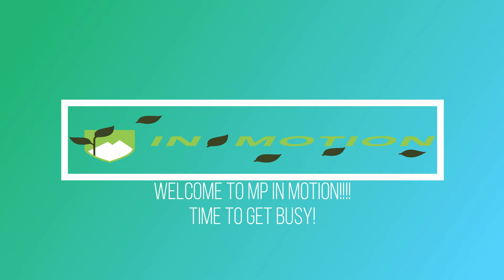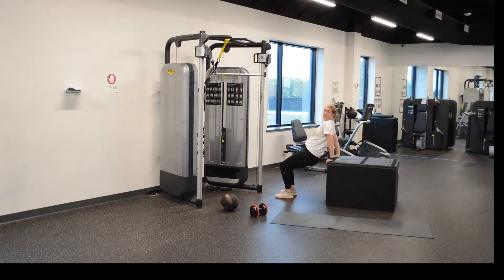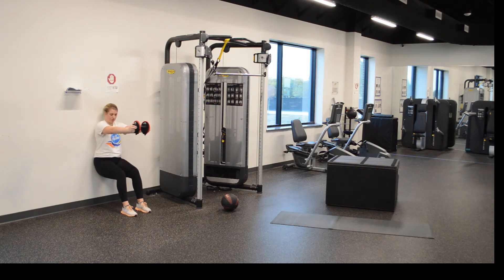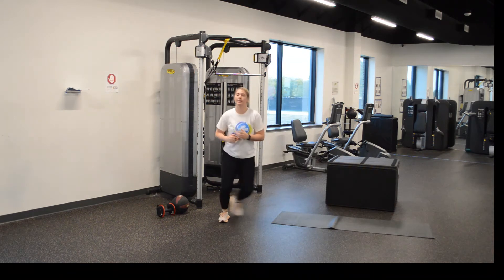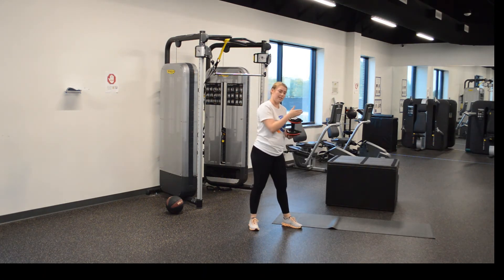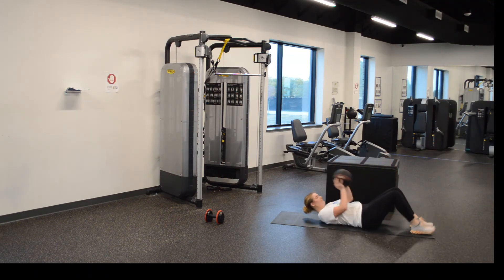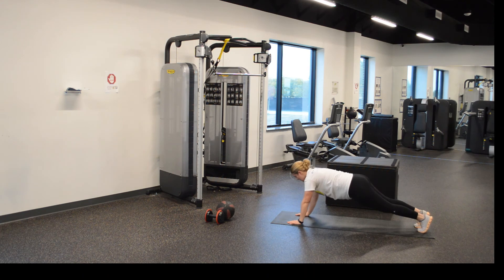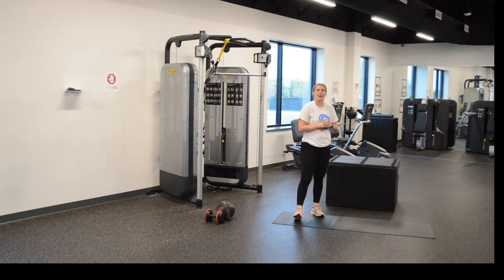Full Body Workout!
Grab some water and weights!